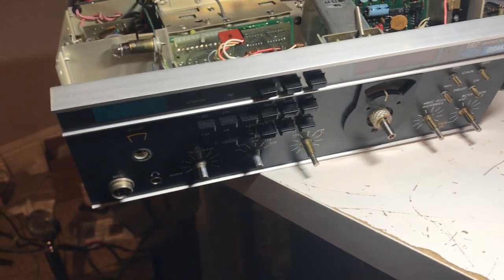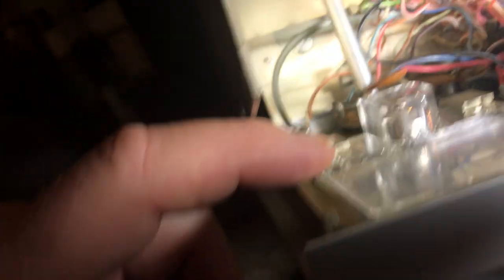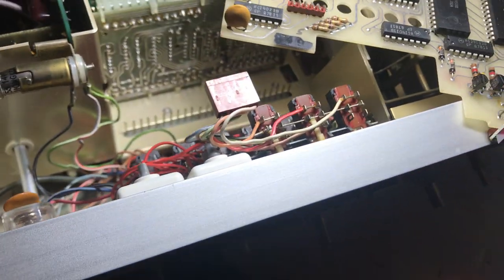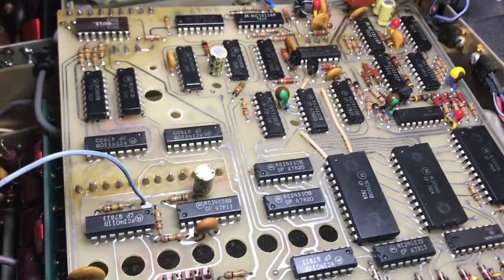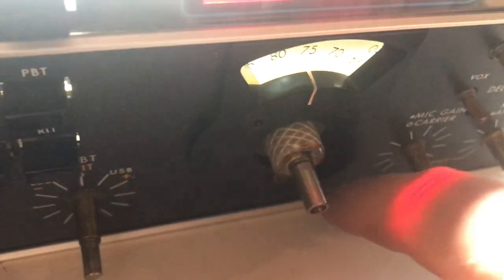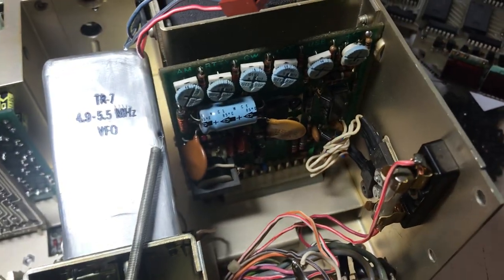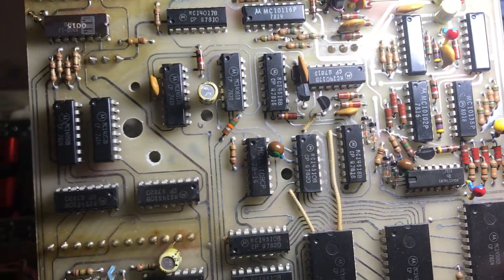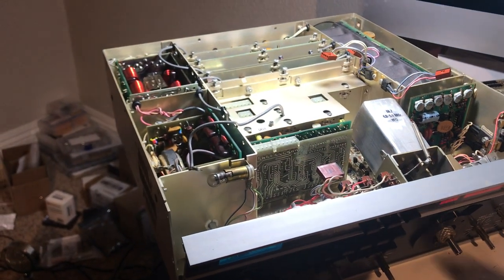Drake TR7 How to remove DISPLAY Board and front panel February 8, 2022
Do NOT be in a hurry to remove the TR7 Display board.
Slow and easy does it cowboy.